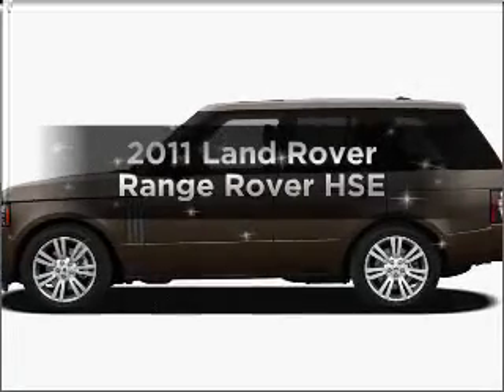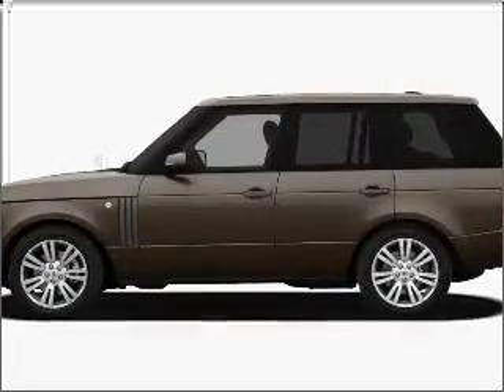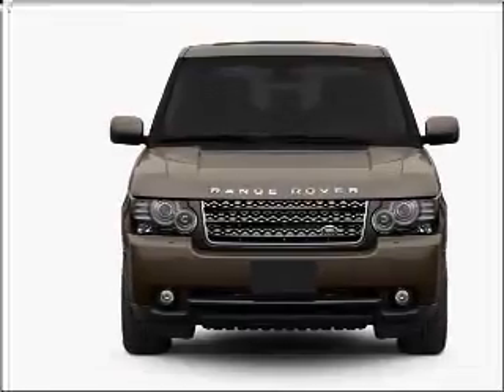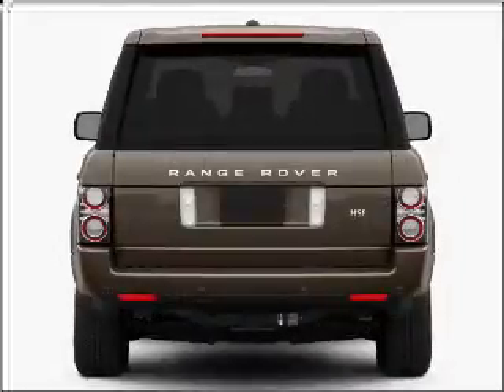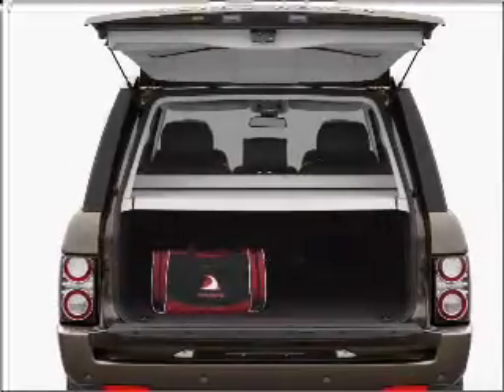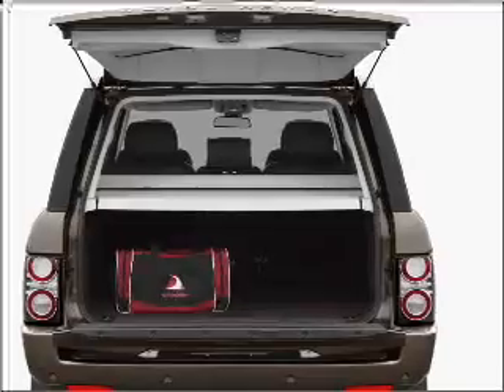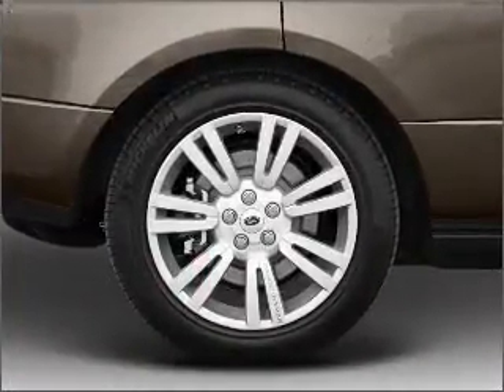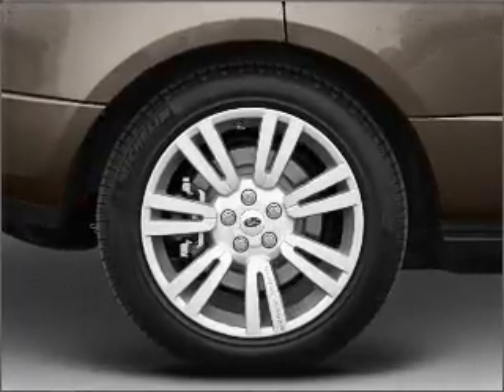2011 Land Rover Range Rover - Houston TX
Year: 2011
Make: Land Rover
Model: Range Rover
Trim: HSE
Engine: 5.0 liter 8 cylinder 32 valve
Transmission: 6-Speed Automatic
Color: Zermatt Silver
Mileage: 11
Address:
7019 Katy Road